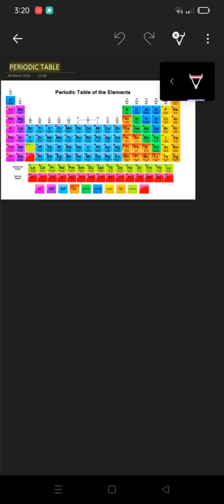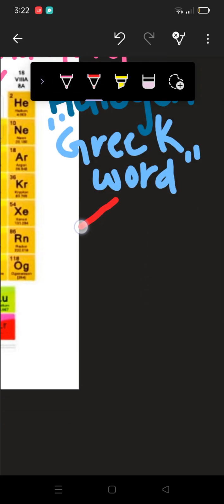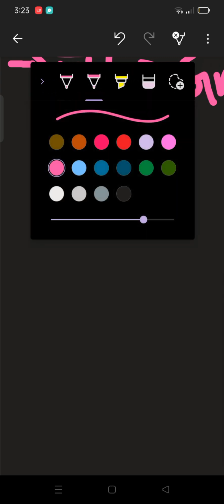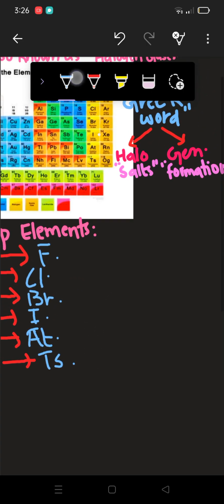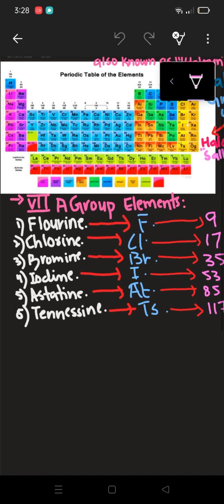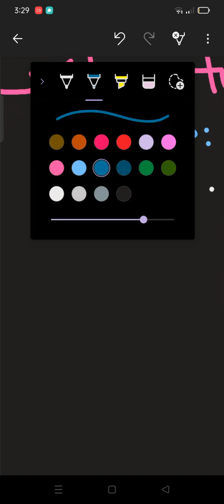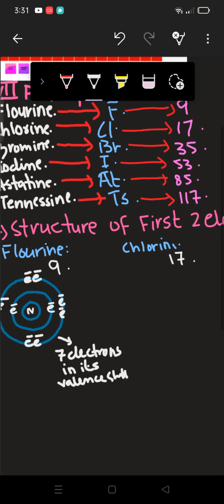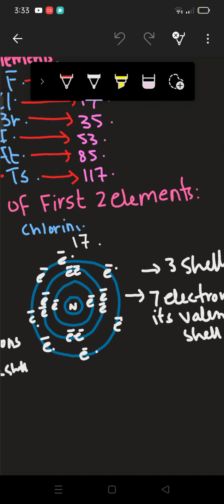VII A GROUP ELEMENTS || PERIODIC TABLE || CHEMISTRY || LEVEL X